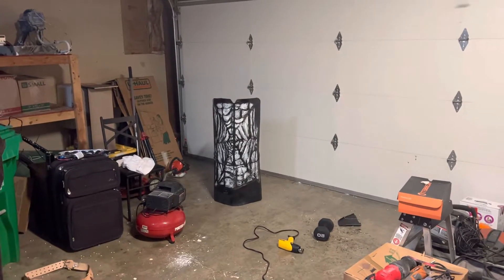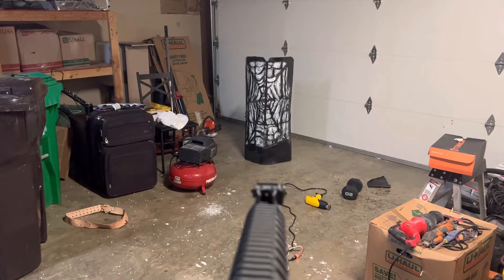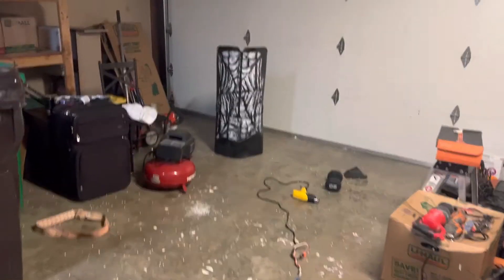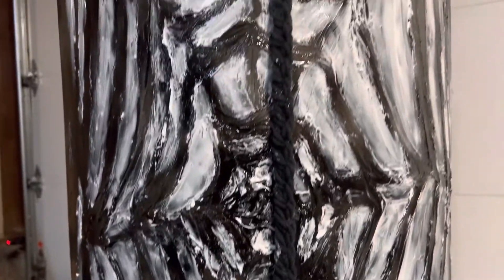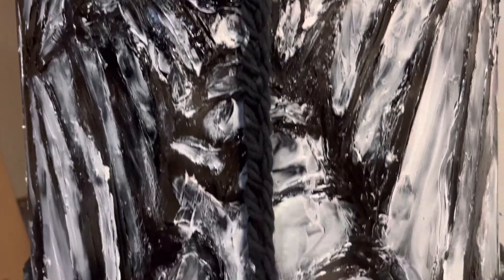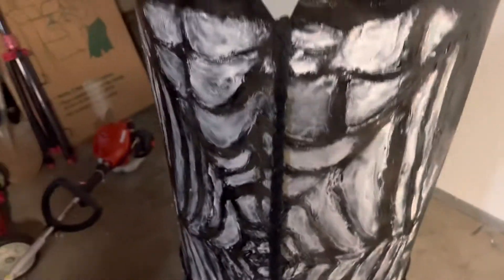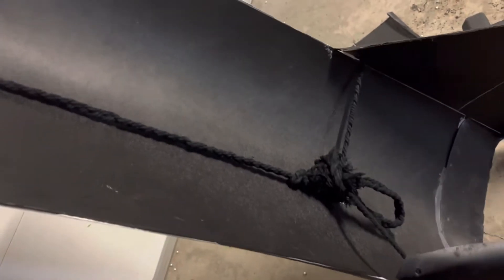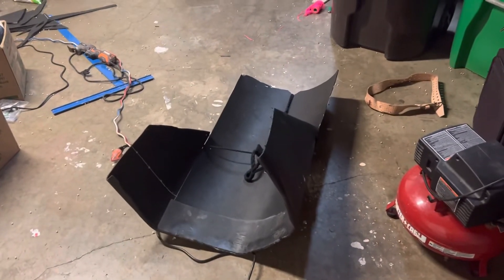Final Durability Test!! Airsoft Riot-shield is BATTLE READY!!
Yeahhhbhh boiiii